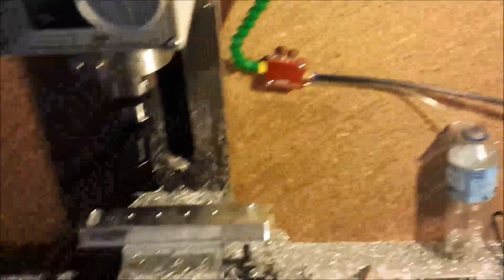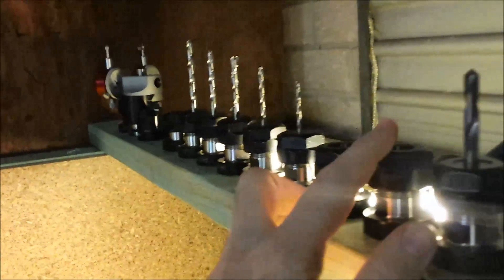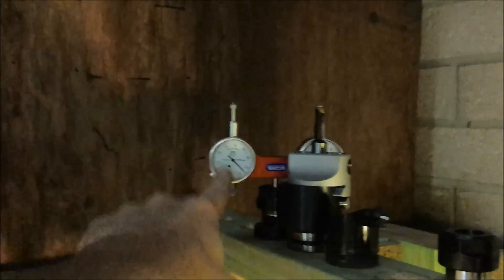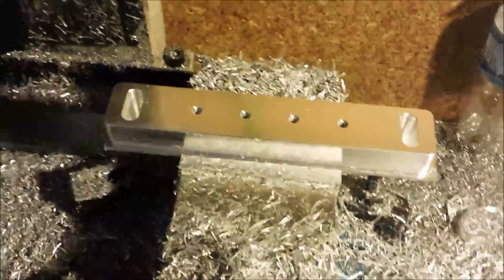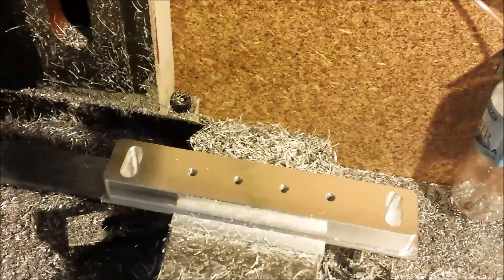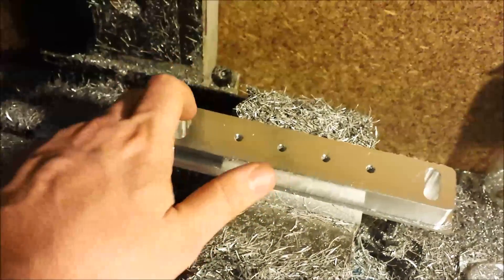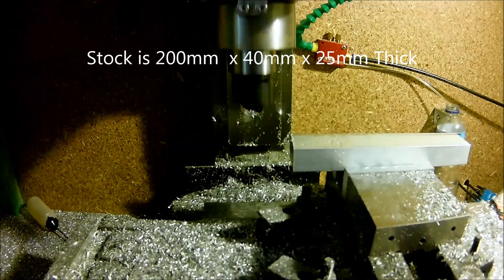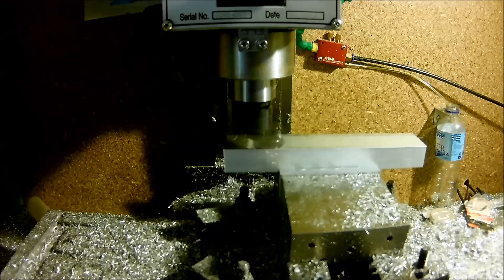Titan TM25v Overview and parts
Overview of the machine and also a quick look at parts available